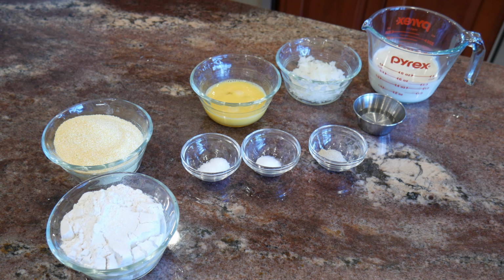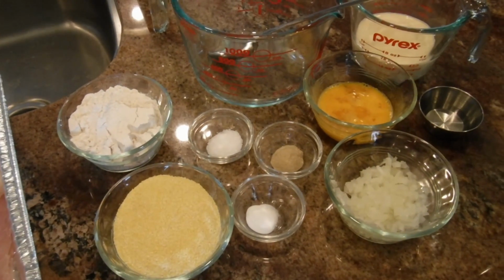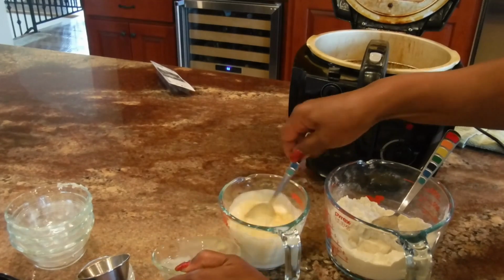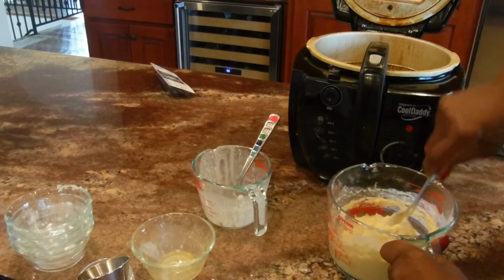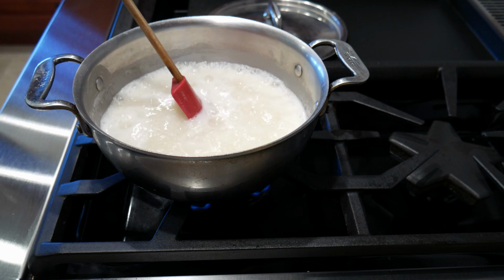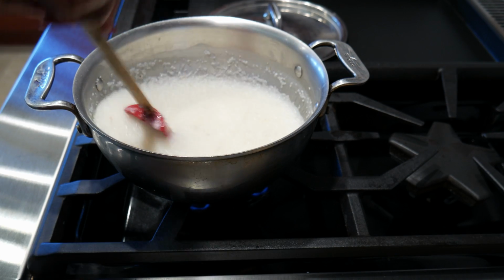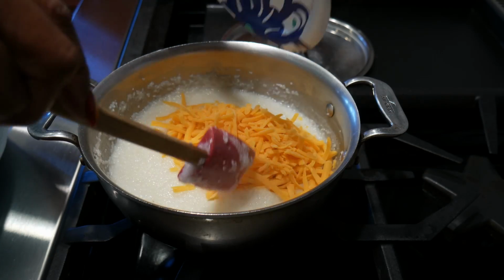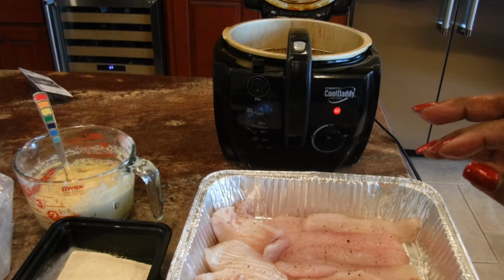Fish Fry-Cabrilla and Halibut, Hush Puppies, Cheesy Grits-Sylvie Curry, Lady of Q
Fried up some fish with a cornmeal-flour dredge to be served with cheesy grits and hush puppies. Competition BBQ, Homecooking , All Things Food